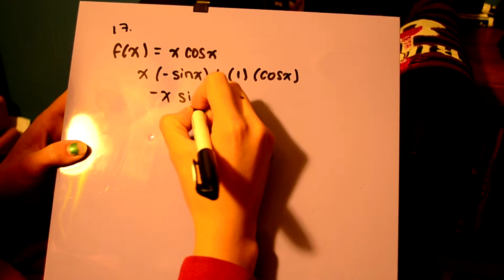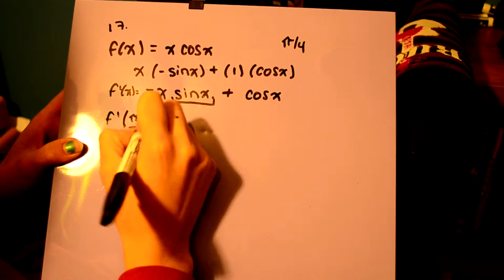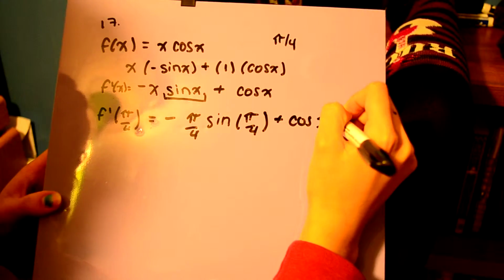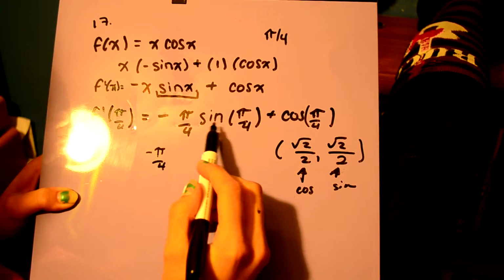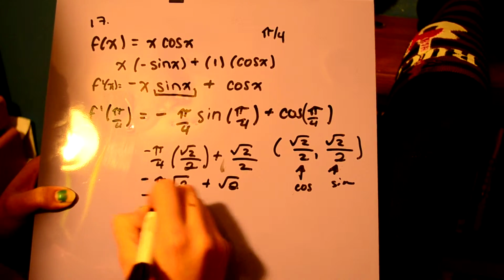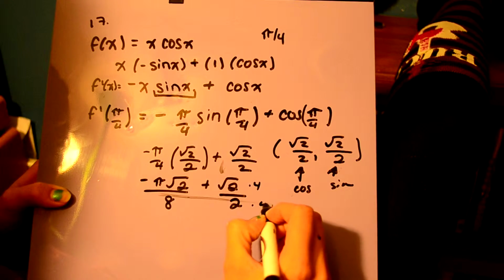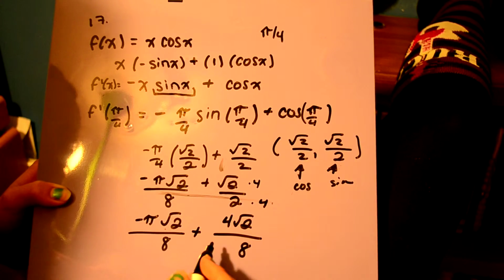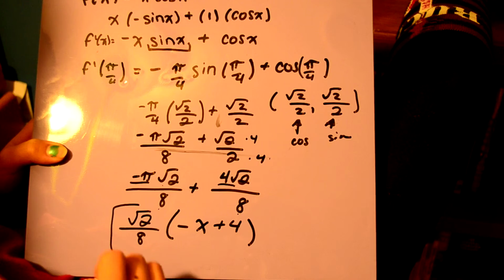Pg 124, 17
I messed up right at the end of the problem. I replaced pi with the variable x. Just beware! :)